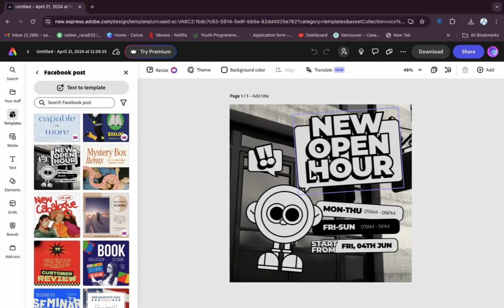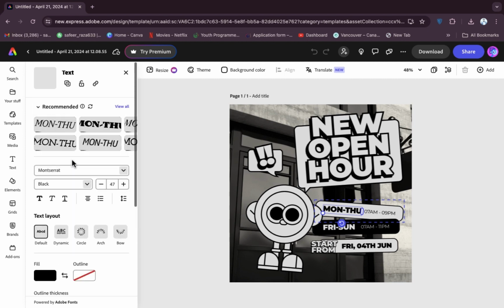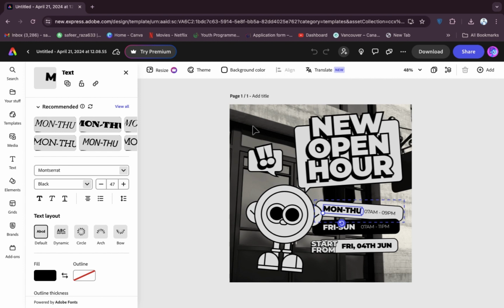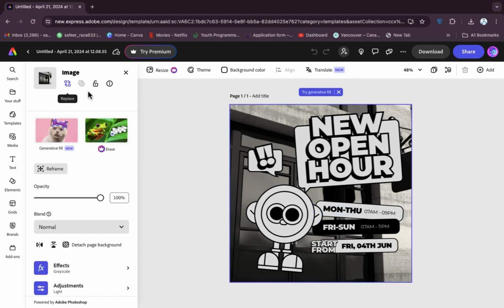How To Make A Facebook Post With Adobe Express!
How to Create Facebook Post in Adobe Express !
Learn how to design eye-catching Facebook posts with Adobe Express! In this tutorial, we'll guide you through the process of creating stunning visuals that will captivate your audience on social media. From choosing the right dimensions to adding graphics and text, discover how to craft posts that stand out in the crowded online space. Whether you're promoting your business, sharing personal updates, or showcasing your creativity, mastering Facebook post creation in Adobe Express will help you make a lasting impression. Watch now and unlock the power of visual storytelling with Adobe Express!

⏱️⏱️VIDEO CHAPTERS⏱️⏱️
00:00 Introduction
00:10 How to create facebook post in Adobe Express
01:01 Conclusion